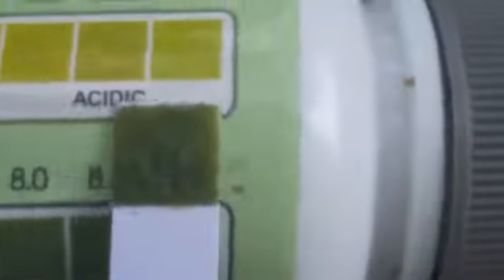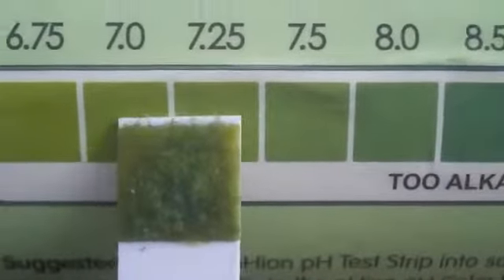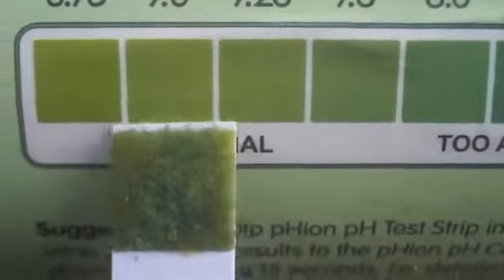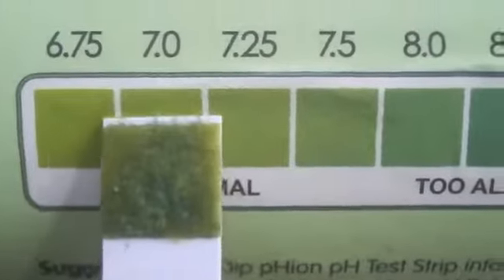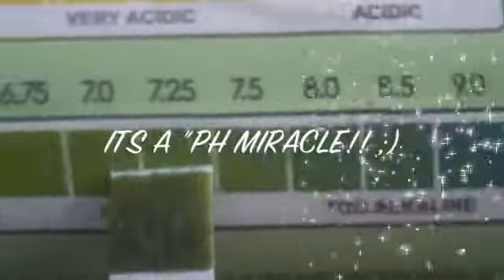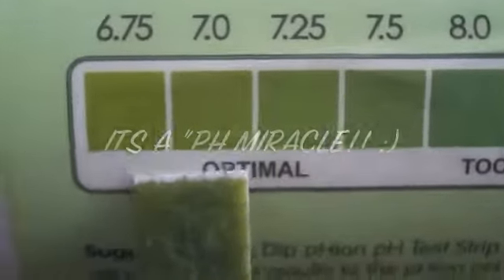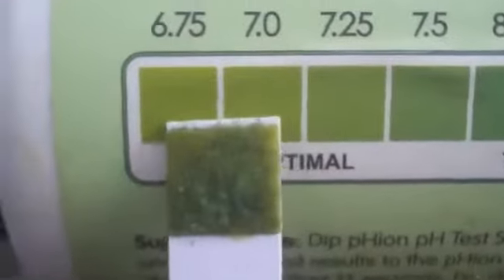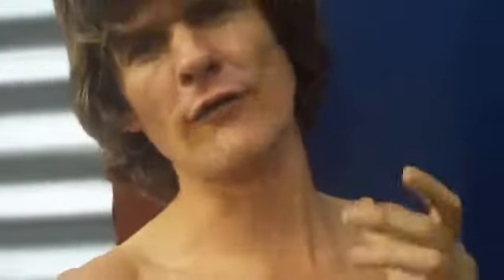80 10 10 lifestyle makes you acid or alkaline #195.mp4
80 10 10 lifestyle makes you acid or alkaline #195.mp4